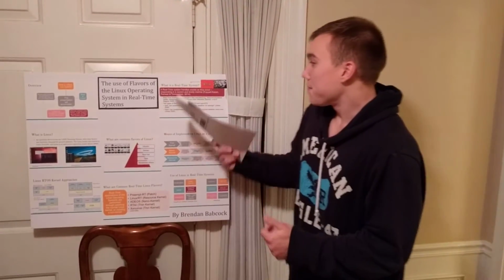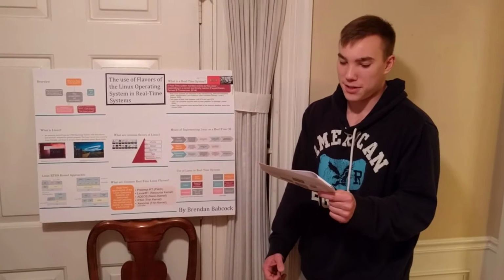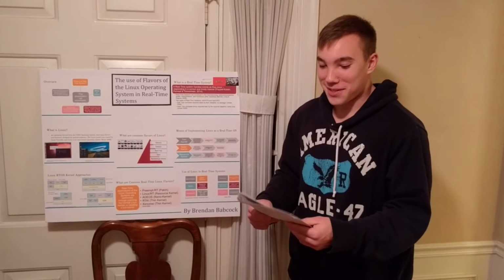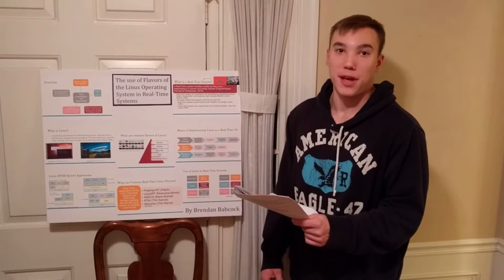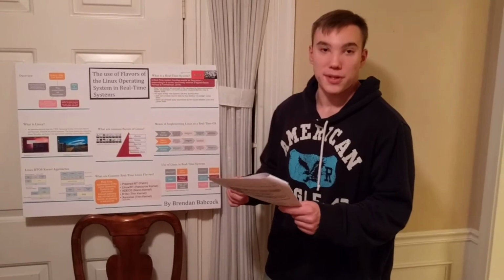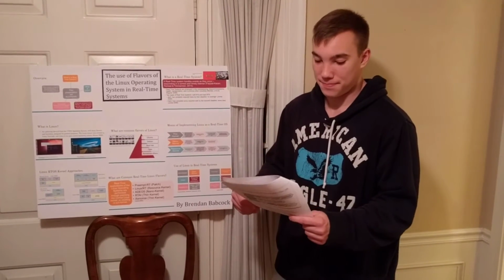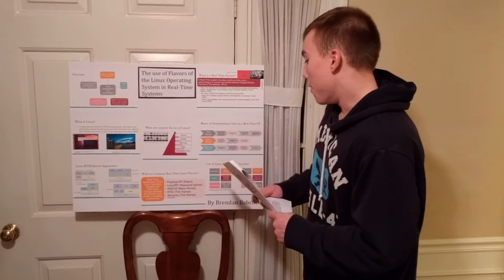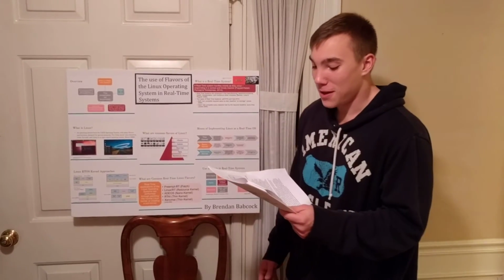RTOS Linux Poster Project